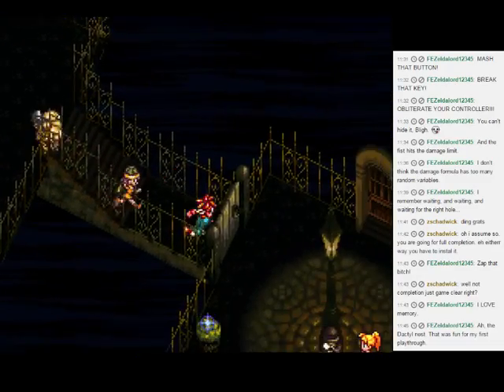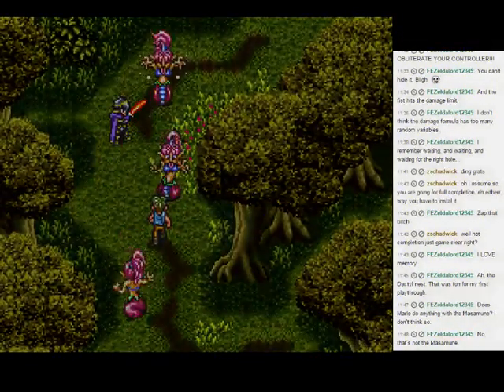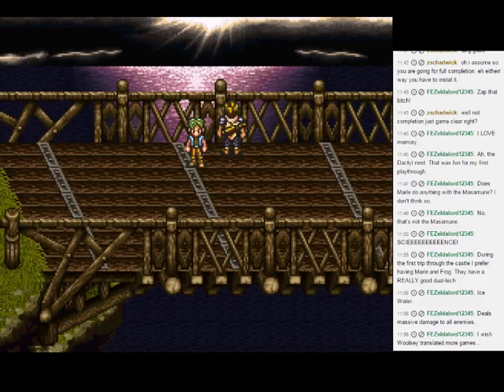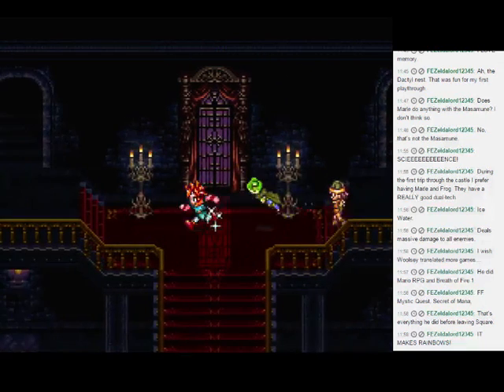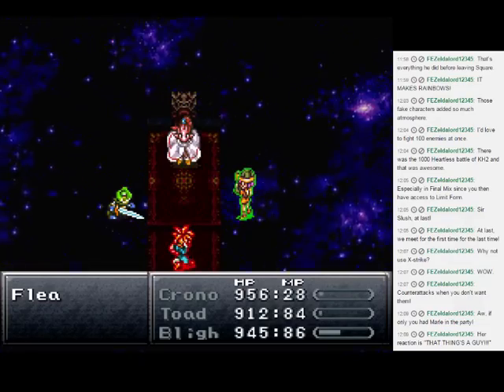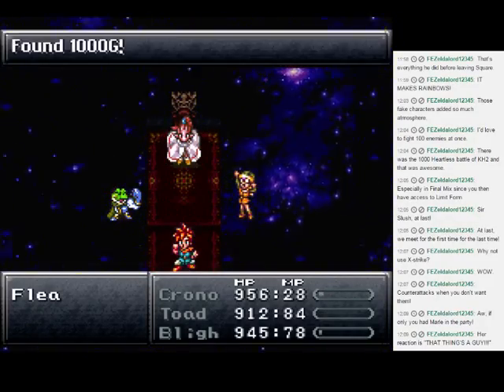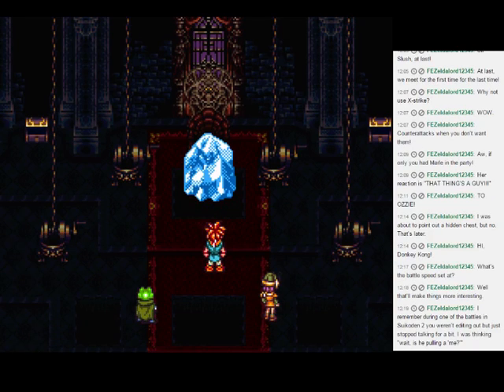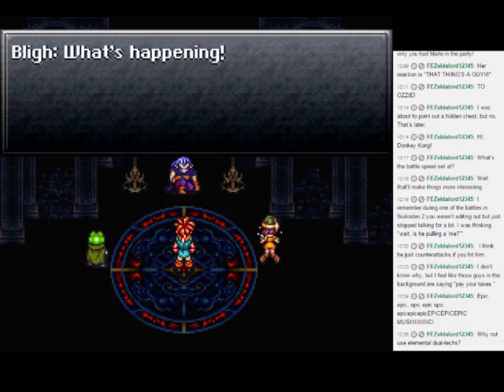Chrono Trigger Longstream, Part 5: A Masamune on Magus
Welcome to the Chrono Trigger Longstream!  In Part 5, we fashion the legendary Masamune and take it to Magus!